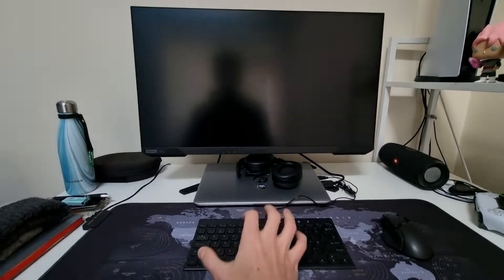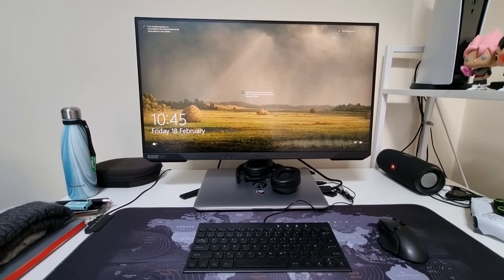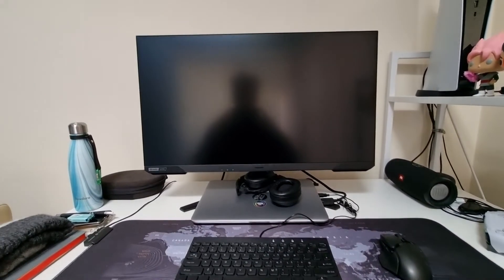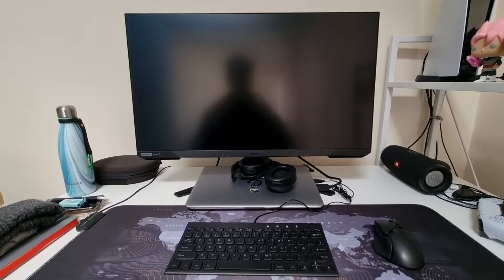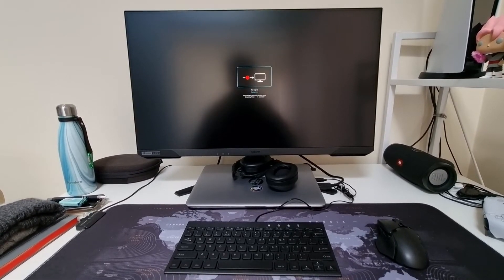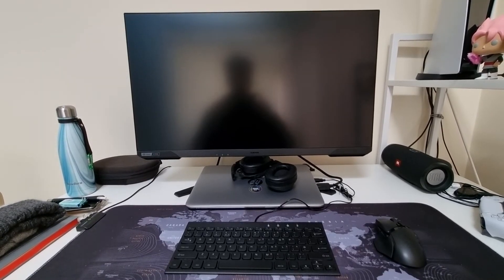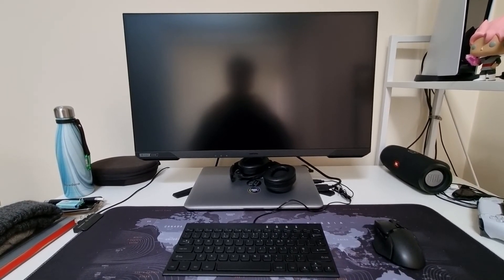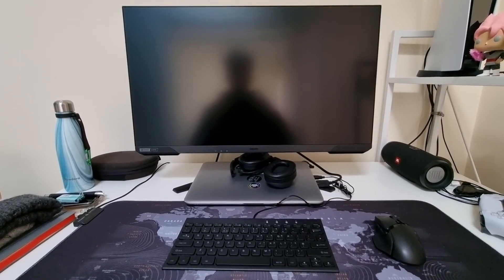Samsung Odyssey G70A Standby/Sleep Mode Issue (**FIXED**)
** UPDATE **

I have managed to fix this issue by using an HDMI cable and with Adaptive/G-Sync turned off! As my laptop does not have a graphics card (other than onboard intel graphics), the monitor tries to search for a graphics card or drivers for Adaptive Sync to operate but there is nothing there for it. This kept my monitor in a constant connect and disconnect loop for some odd reason once it was locked.

The issue also still occurred when I used my Display Port cable which is odd. I am not concerned about what input I use, as long as I can work hassle free.

My advise, use an high speed HDMI cable for your input and you should not have any issues.